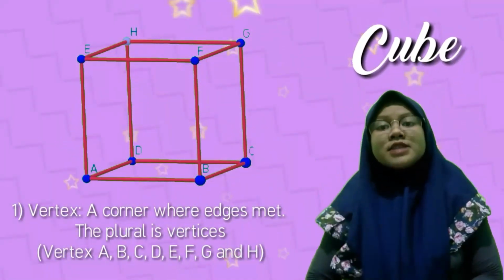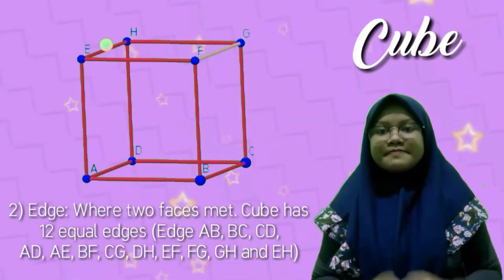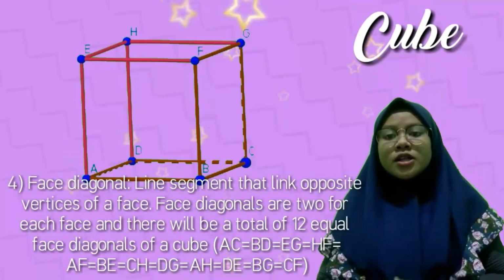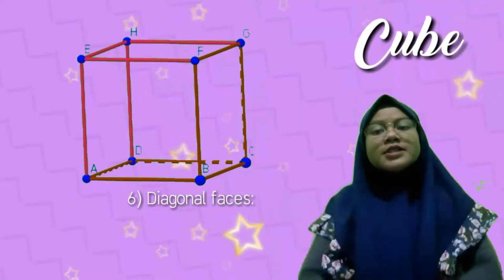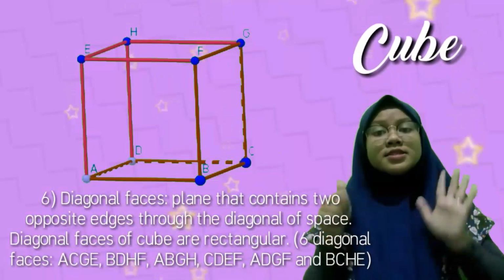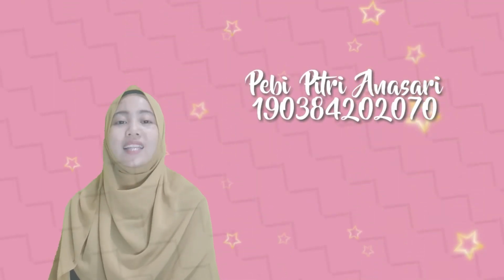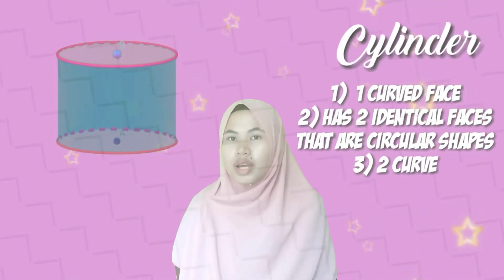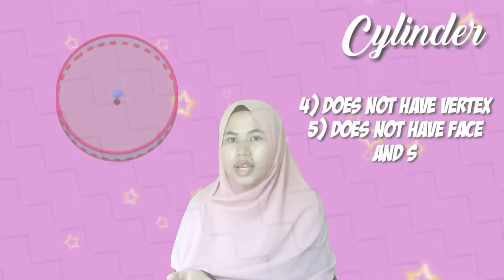CHARACTERISTICS AND THE NET OF 3D OBJECTS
Assalamu'alaikum warahmatullah wabarakatuh, Hi everyone, how's your day? We hope you have a great day 😊

We are:
1. Gabriel Sianipar
2. Pebi Pitri Anasari
3. Elly Ernawati
4. Sri Hartati

will explain to you guys about 3 Dimensional Objects. What is actually 3D objects?  Is it same with 2D objects? How you differentiate both objects? Curious about the content?😁 Let's watch the video!

Ahaa, how's the video? Don't forget to list down what are the terms you learned throughout this video. Please list down in the comment section below 👇👇👇

To enhance your understanding, let's answer some simple questions related to the topic through this link: